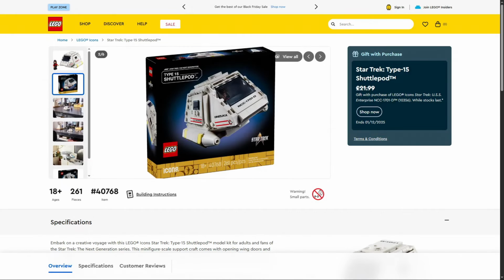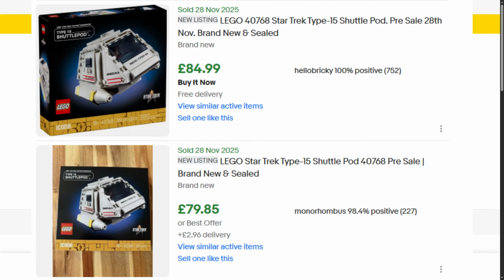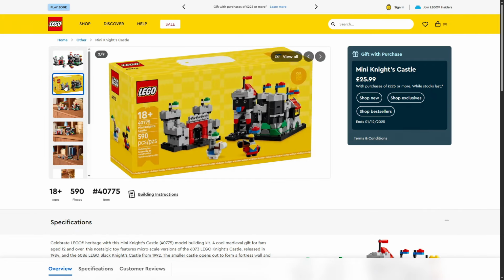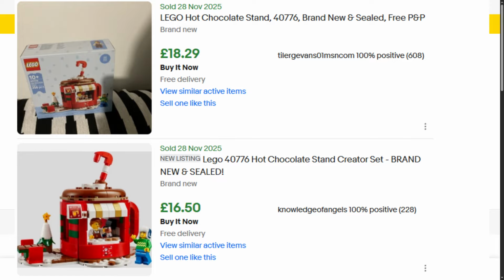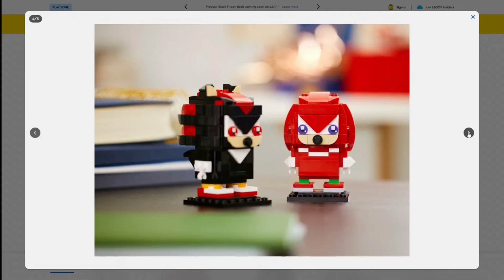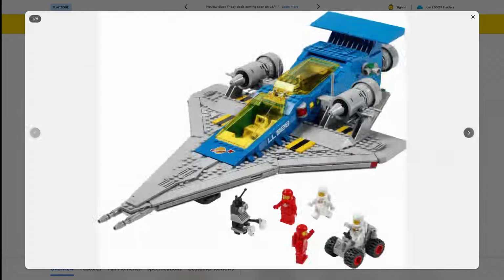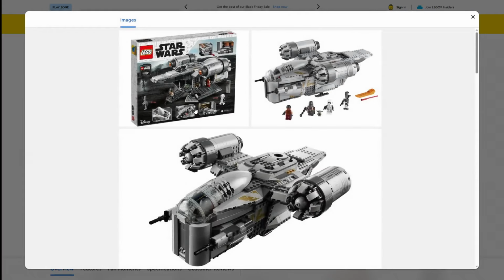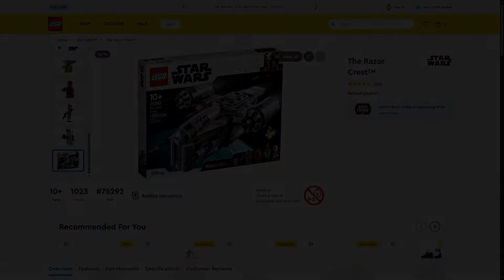LEGO MARKET FRIDAY! | STAR TREK GWP NEW HIGHS? | Collecting, Investing & November News Update!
In this video I go over the LEGO market and LEGO sets, GWPs and Insider rewards and showing how they are doing!

Sign up using my link and get a free £25 when you spend £50!

I am currently in the works of making an amazing LEGO Youtube Channel and I want to bring you guys on this journey with me!
My aim is to hit 4500 subs by the end of the year! Please help me in reaching that goal!

Members:
Dadcraft73